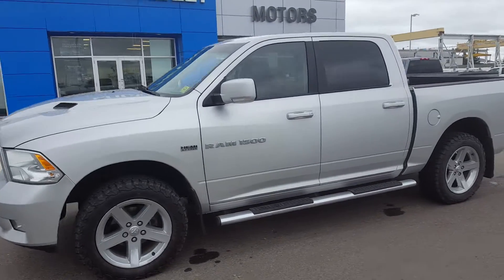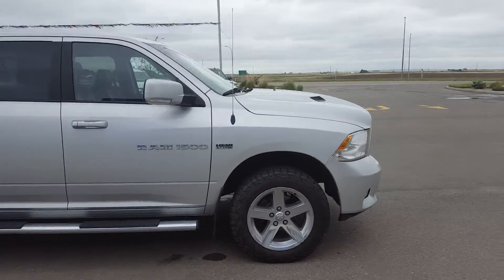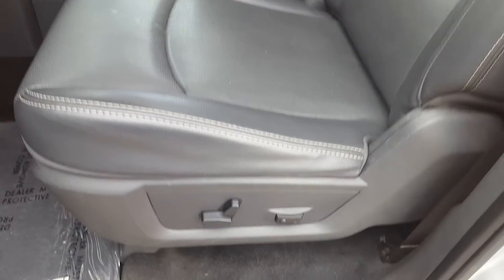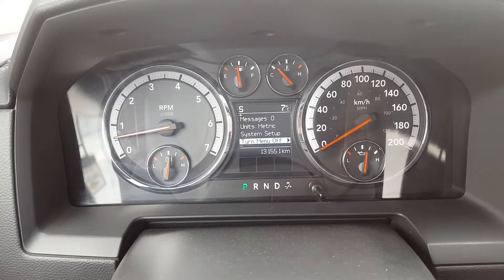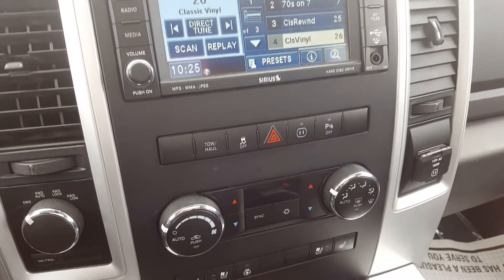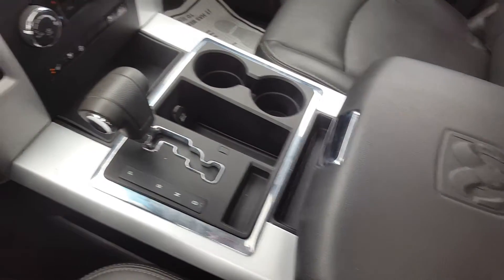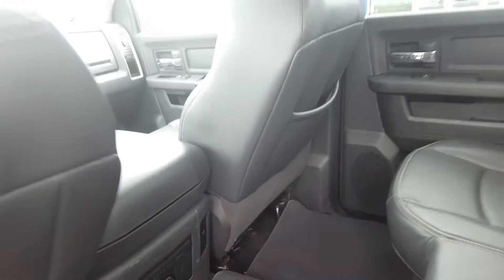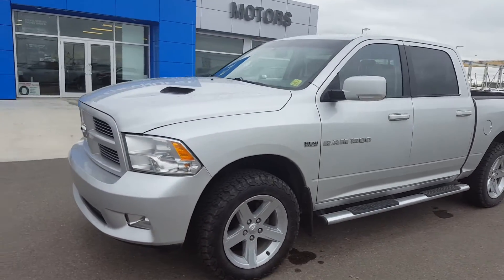2011 Dodge Ram 1500 Laramie 4x4 Crew cab - 169127